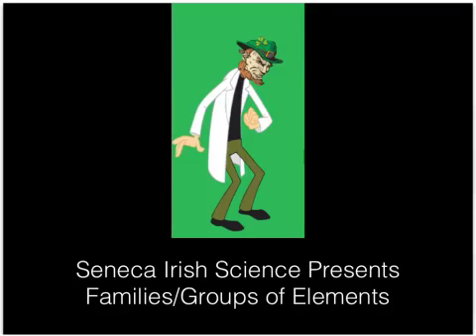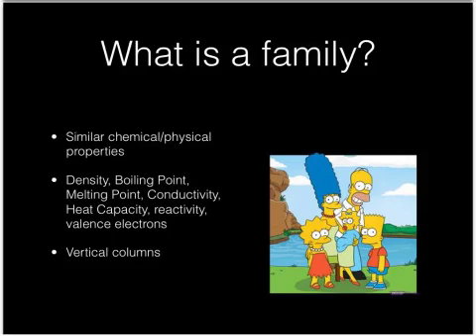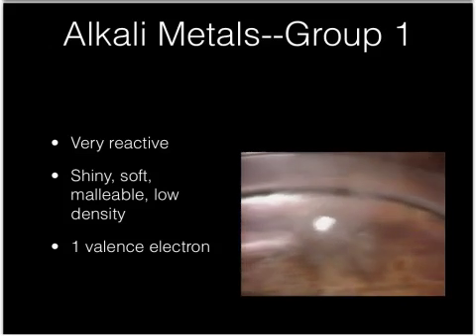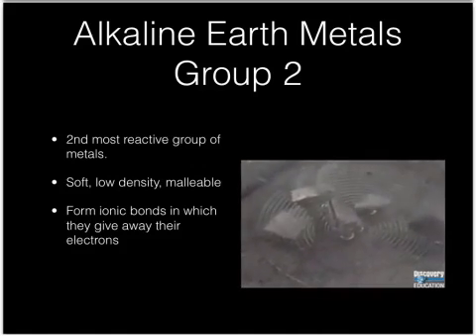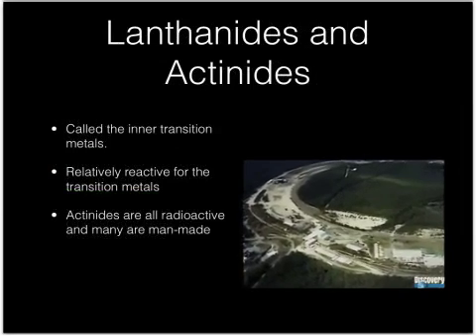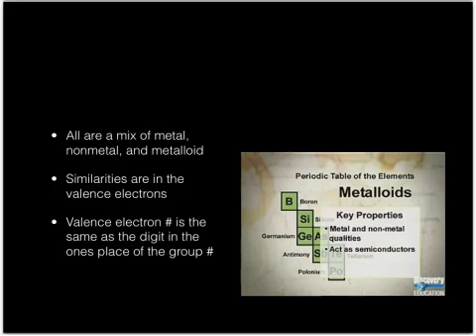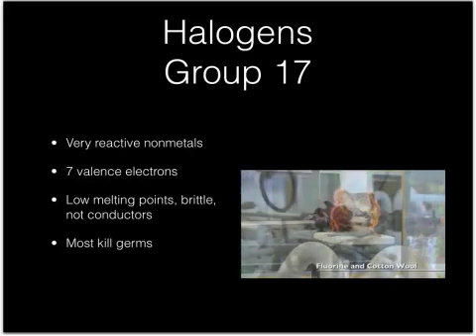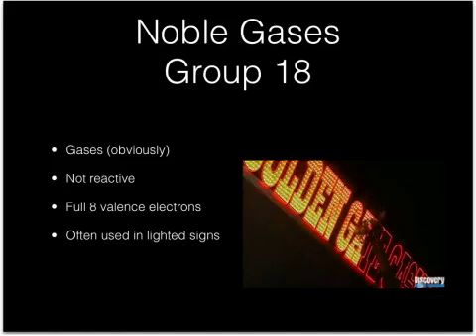Element Families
Mr. Maxwell explains element families.
(I do no own the rights to any video in the picture in picture of this video.)